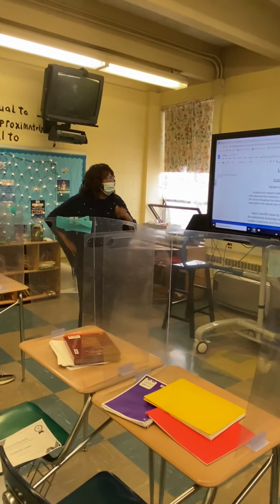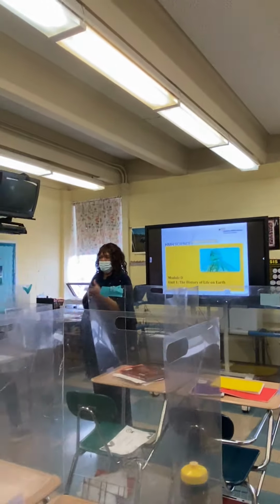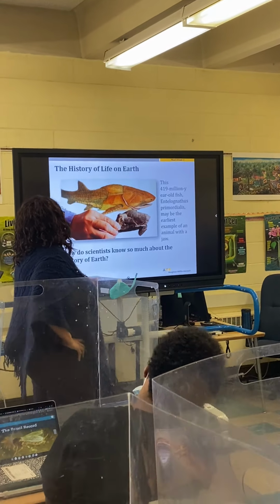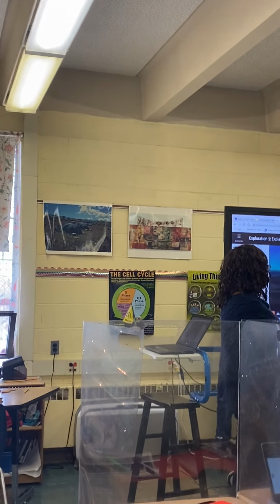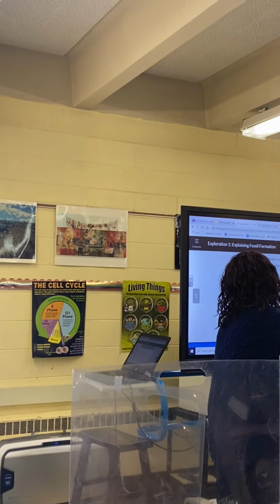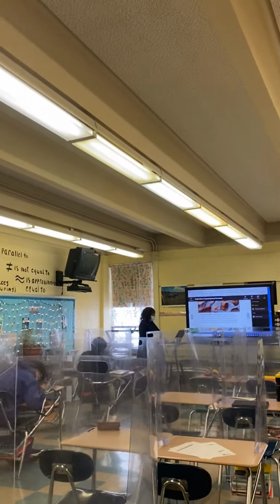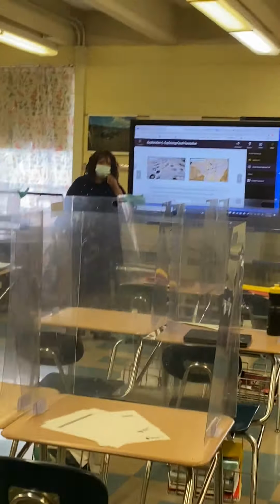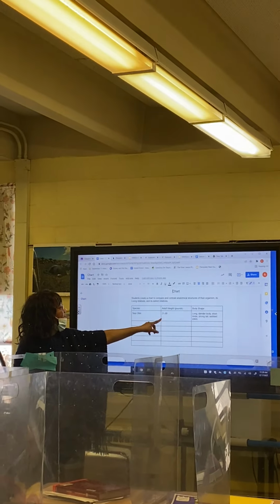February 20, 2022